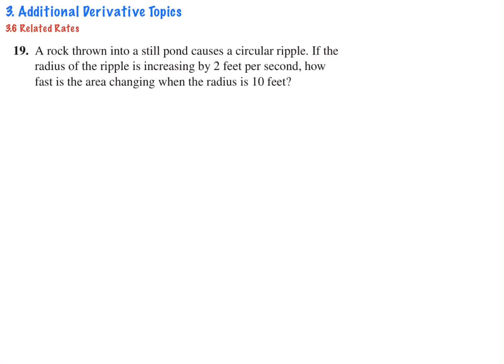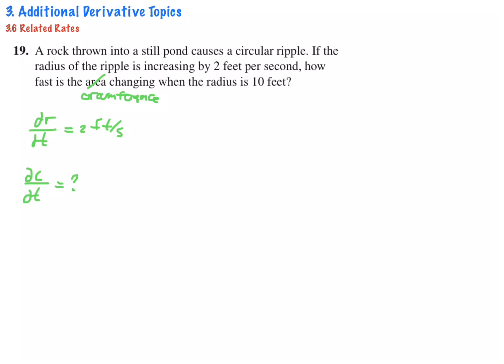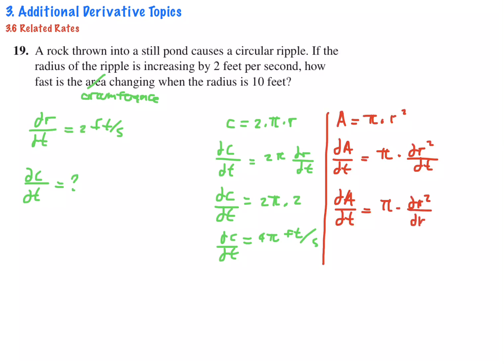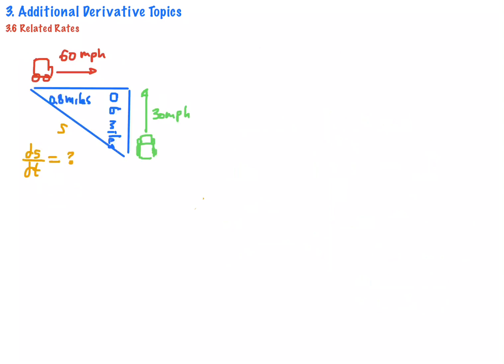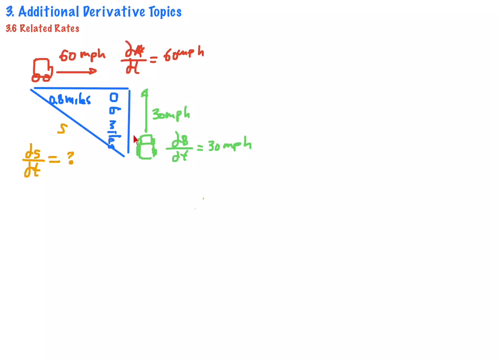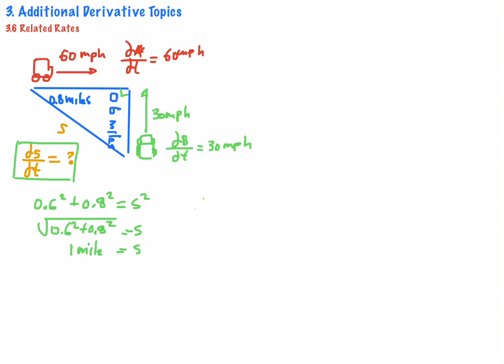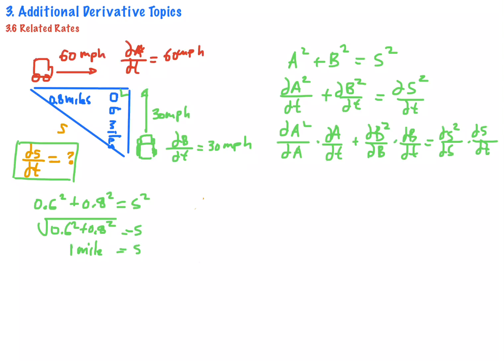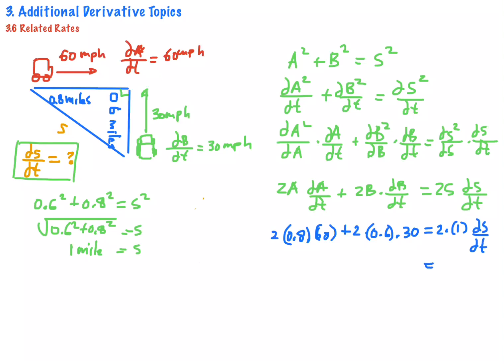3.6 Related Rates (Applications)